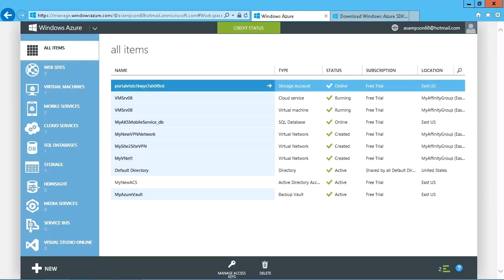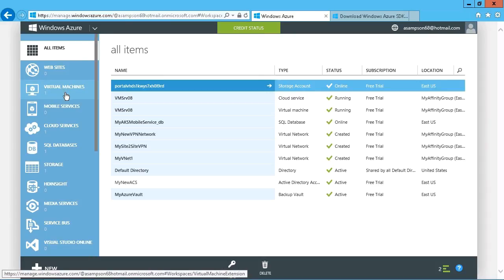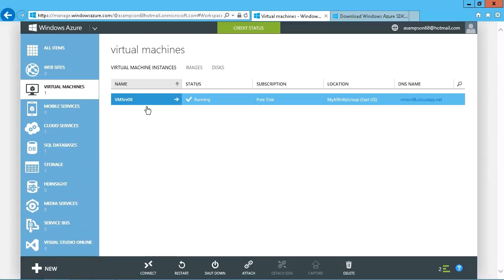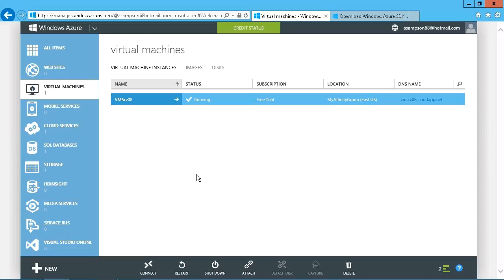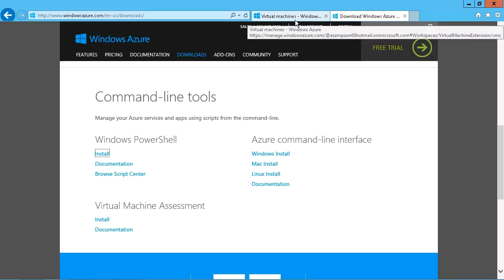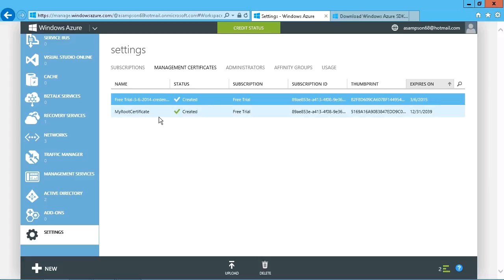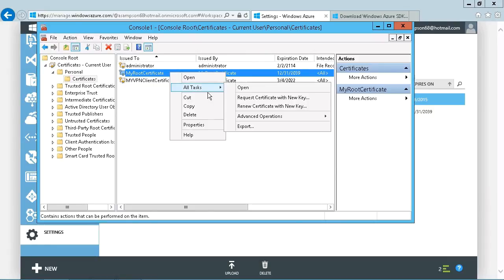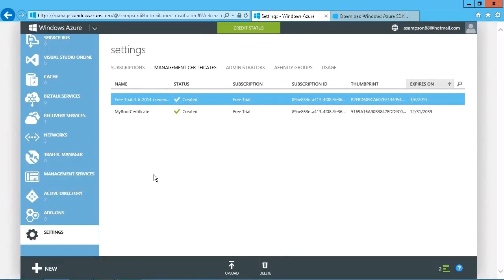Microsoft Azure PowerShell 1 Getting Started With Microsoft Azure PowerShell